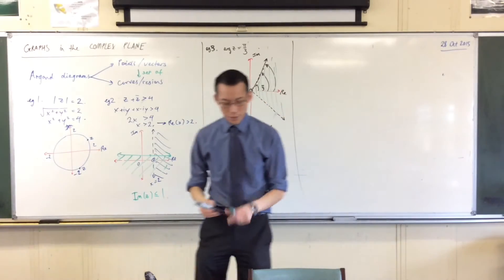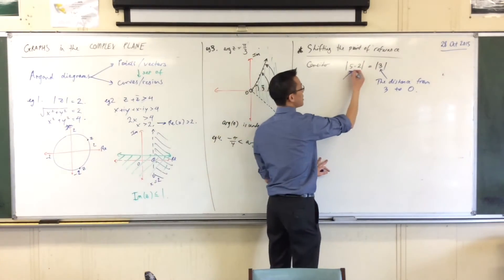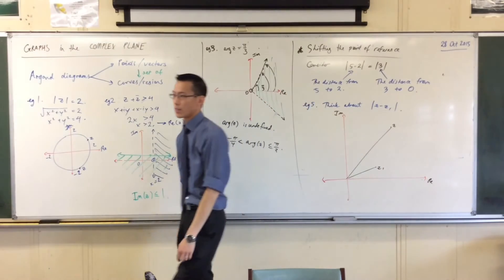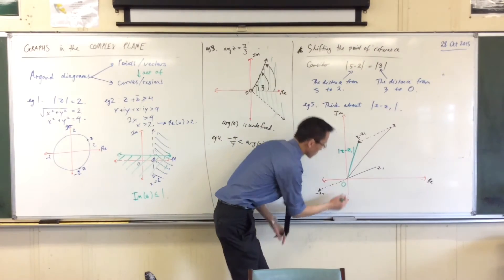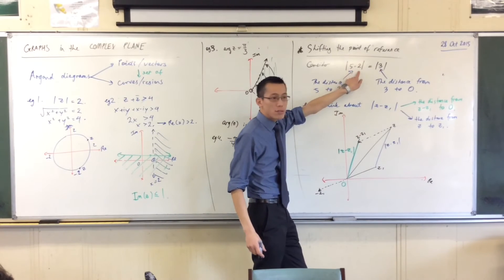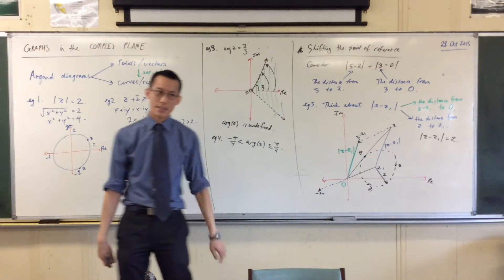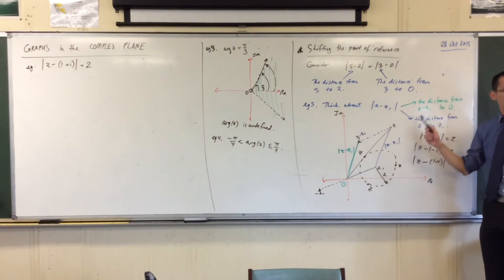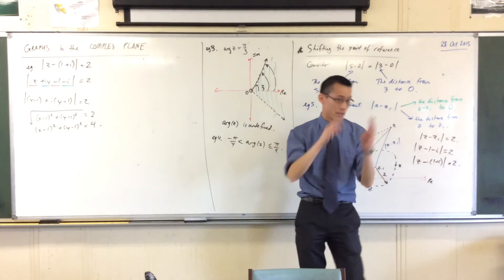Graphs in the Complex Plane (3 of 4 : Shifting the Point of Reference)